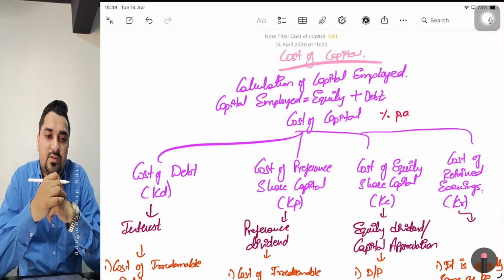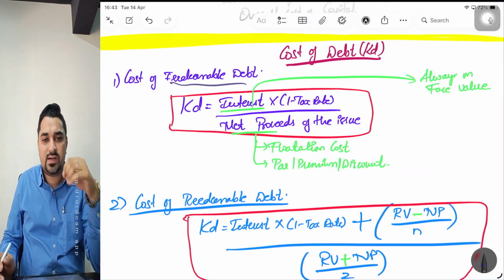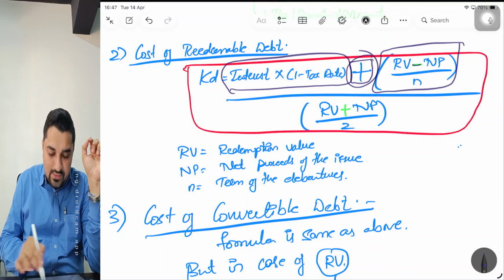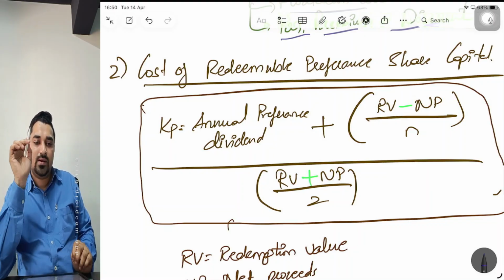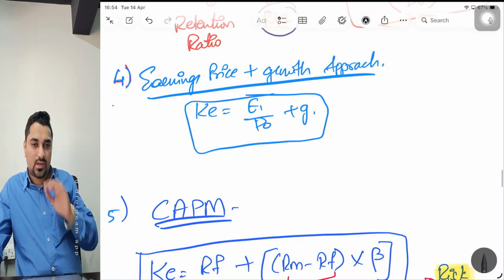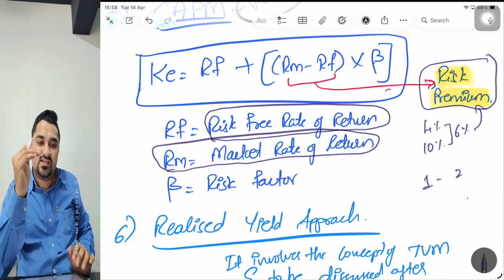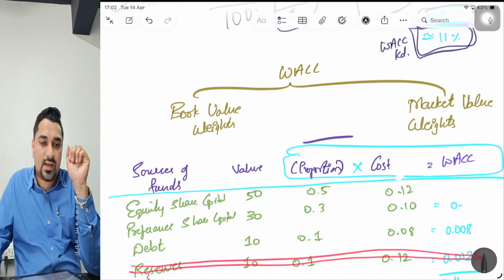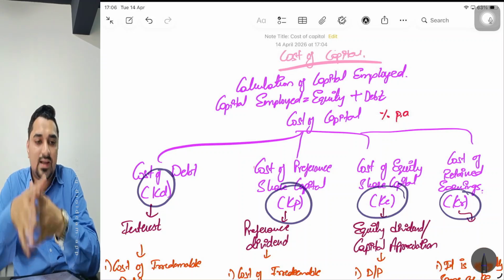CA Inter FM Revision-Cost of Capital May 2026/September 2026-Financial Management Revision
CA Inter FM Revision 2026 | Cost of Capital | May & Sept 2026

Dear Students,

In this revision lecture, I have explained Cost of Capital for CA Inter Financial Management in a simple, structured, and exam-oriented manner for May 2026 and September 2026 attempt students.

Cost of Capital is one of the important chapters in CA Inter FM, and a strong understanding of this concept can help students perform better in both conceptual and practical questions. Through this session, my objective is to make revision easy, quick, and effective.

This video will help you:
Revise Cost of Capital quickly before exams
Understand the logic behind the formulas
Build stronger conceptual clarity in Financial Management
Approach practical questions with more confidence
Improve retention through focused revision

Topics discussed:
Concept and meaning of Cost of Capital
Cost of Debt
Cost of Preference Shares
Cost of Equity Shares
Weighted Average Cost of Capital (WACC)
Important adjustment points
Exam-oriented revision strategy

This video is especially useful for:
CA Inter students appearing in May 2026
CA Inter students appearing in September 2026
Students looking for FM revision lectures
Students searching for Cost of Capital revision
Students wanting conceptual clarity in CA Inter Financial Management